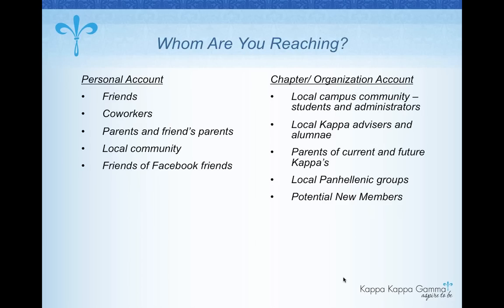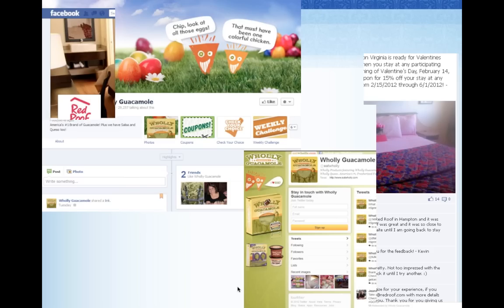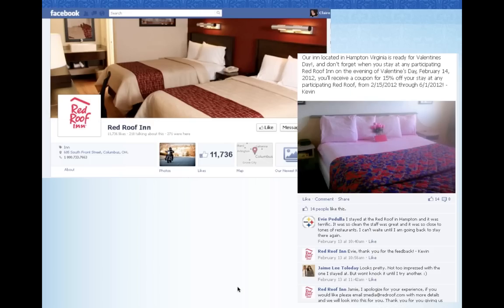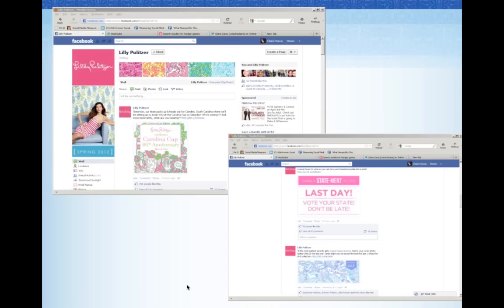Social Media: Put Your Best Tweet Forward